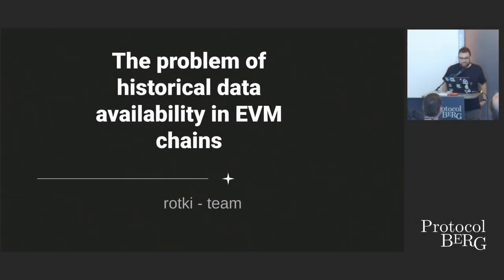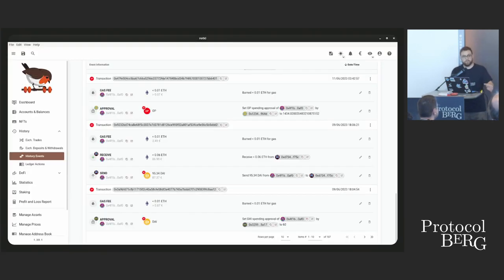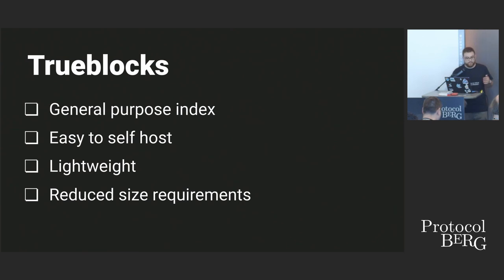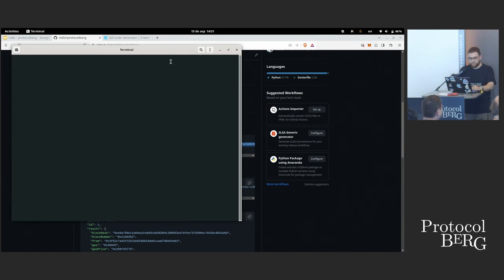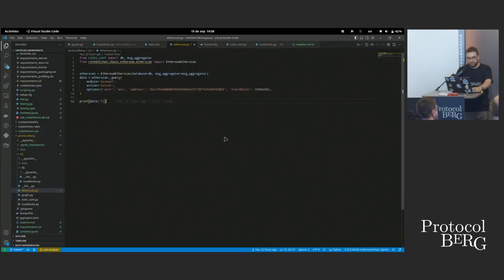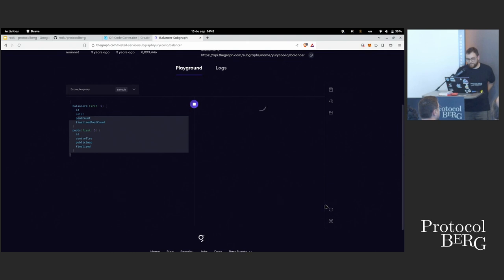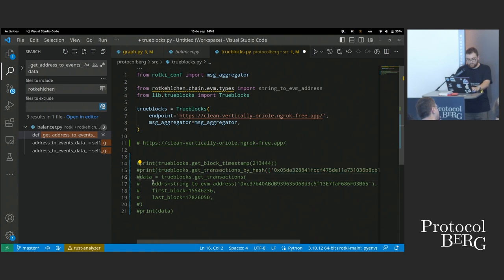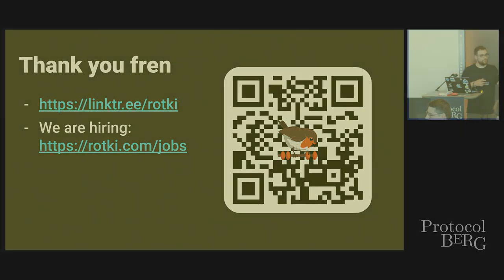Protocol Berg Workshop: Rotki - The problem of historical data availability in EVM chains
Given an ethereum address, get all transactions involving it. Such a simple and fundamental thing to ask, though all EVM chains and other EVM inspired chains clients simply can't answer this easily.

The way the node client is built it's unable to provide this answer which has given raise to a host of problems as new protocols and indexing services arise to fill in the gap. As ethereum protocol development enters its 10th year the problem seems to be ignored and sweeped under the rug, such as with the removal of archive nodes.

All the above leads to a very unfortunate centralization of what was supposed to be a decentralized protocol. In the talk we will try to analyze the problem, some existing solutions and approaches and how we can do better so that ethereum can go into the next 100 years and have historical data available.